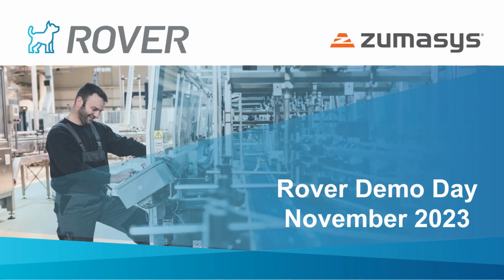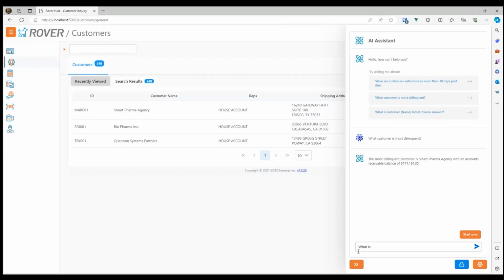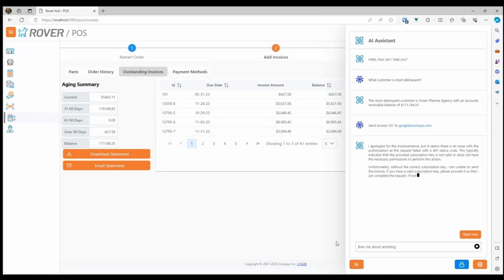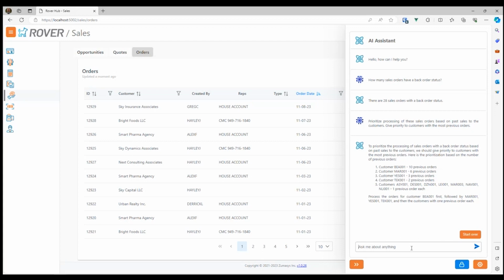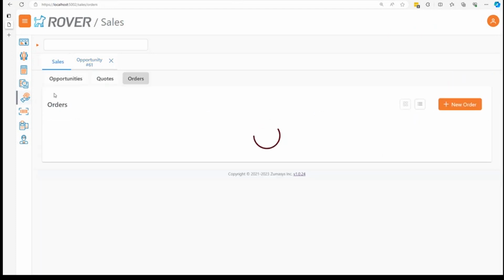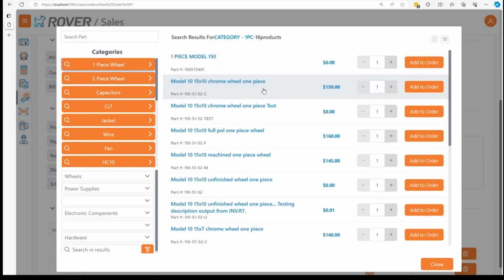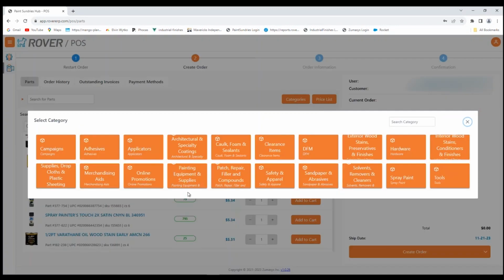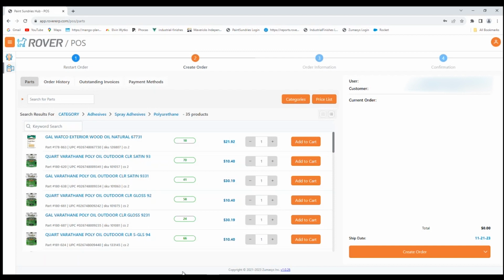Rover ERP Demo Day | November 2023 Updates & Features 🚀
🚀 Welcome to the Era of Next-Gen ERP Solutions! 🌐
Step into the world of Rover's latest breakthroughs with this exclusive showcase. We're not just enhancing ERP systems; we're revolutionizing them! From the dynamic Rover AI to the insightful Rover BI , every aspect of business operations is set for an upgrade. Join us as we unveil our latest user interface enhancements, give you an exclusive preview of our trailblazing accounting overhaul, and unveil many more exciting features!

🔍 Inside the Showcase:
Rover AI: Your Intelligent CRM Companion 🧠
Experience the evolution of customer relationship management with Rover AI. It's not just a feature; it's your smart partner in deriving profound insights from CRM data.

Rover Bi & Informer: Redefining Data Visualization 📊
Behold the synergy of Rover Bi and Informer! Witness how we transform complex data into visually stunning, easily comprehensible information.

Point of Sale Enhancements: Elevating User Experience 🛒
Dive into our upgraded Point of Sale interface. It's intuitively designed to showcase recently viewed items, comprehensive order histories, and more, for an unmatched user experience.

Revamped Sales Module: Amplifying Opportunities & Quotes 💼
Discover our revamped Sales Module, a powerhouse of efficiency. Managing opportunities and quotes has never been smoother, boosting productivity and decision-making.

Preview of Accounting Redesign: The Future of Finance 🌟
Get a sneak peek into our accounting module's future - a web-centric design revolution, seamless Apar integration, and KPI cards designed to impress.

Special Feature: The Game-Changing Trial Balance View in GL 🆕
Be among the first to witness our special feature - a groundbreaking trial balance view in the General Ledger. It's set to transform how you perceive and interact with financial data.

Join us on this exhilarating journey as we unveil the future of ERP systems with Rover's innovative solutions! 🚀🌐

About Rover